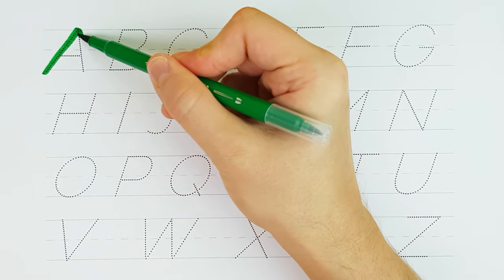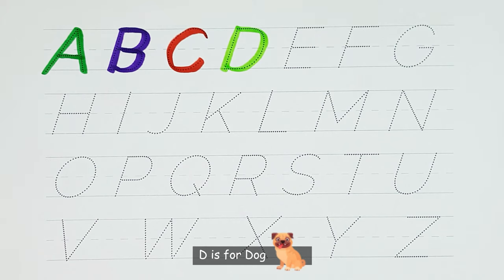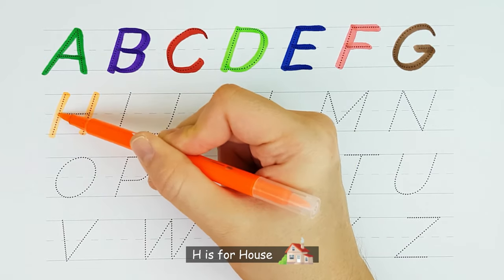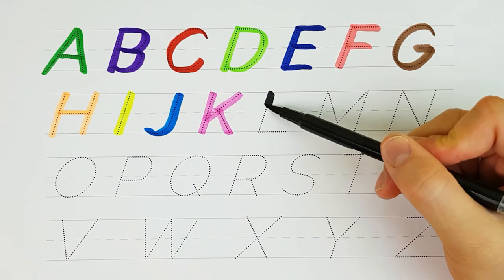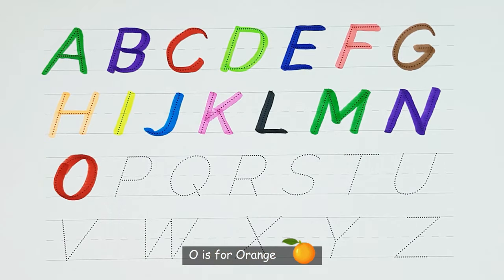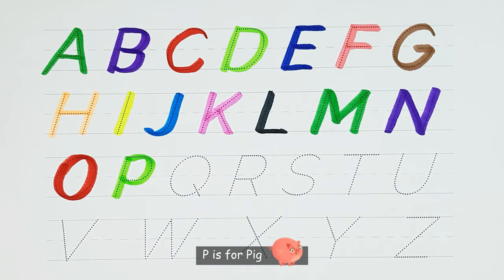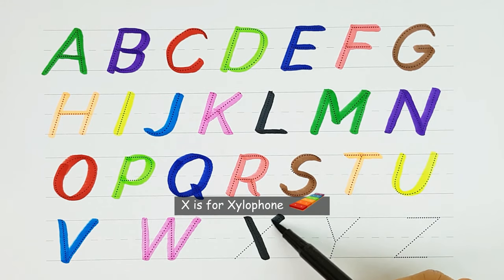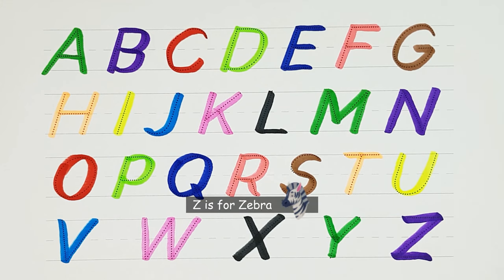Learn the English Alphabet with Fun